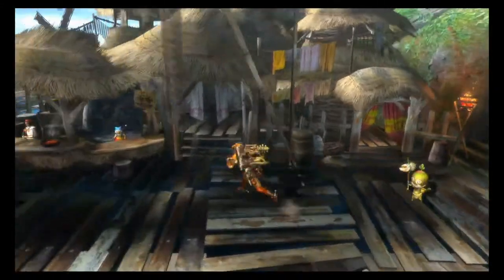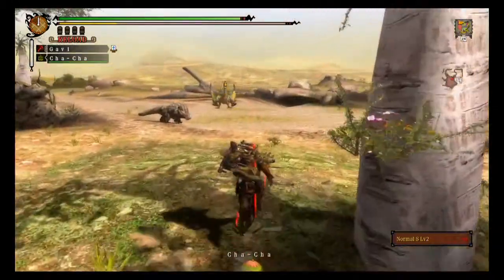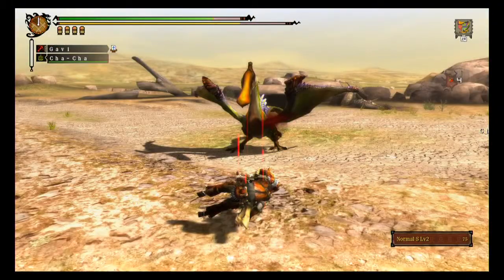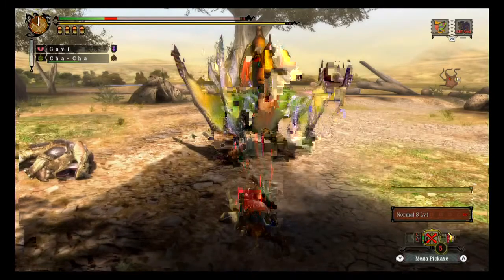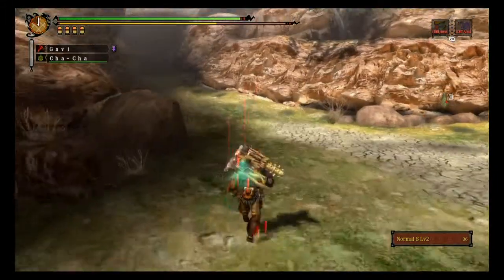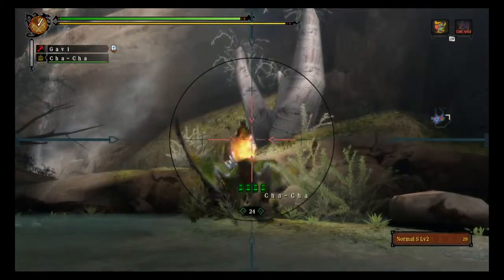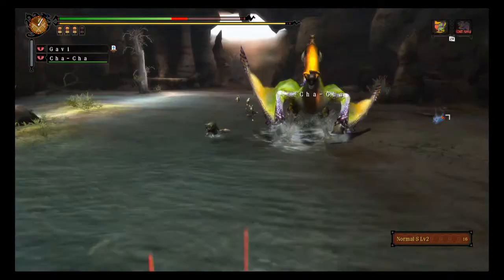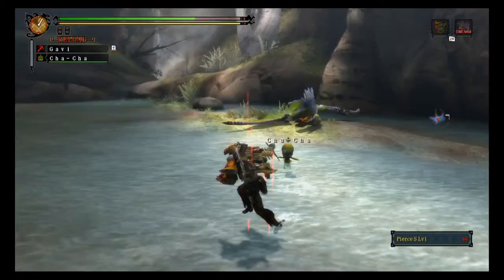Let's NOT Play MH3U HBG Part 4: Qurupeco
Awesome Intro by Raged Lion

Vahlkor's Lance a Lot Let's Play

Lieke Wolframite's Monster Hunter 1 Let's Play